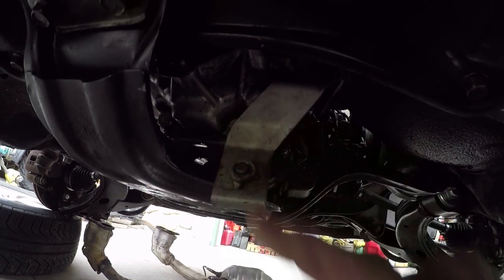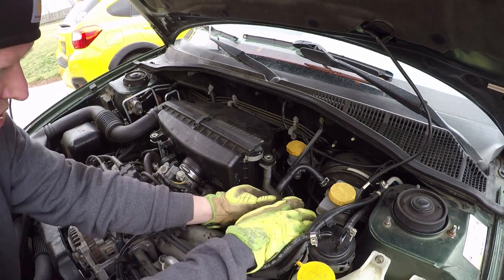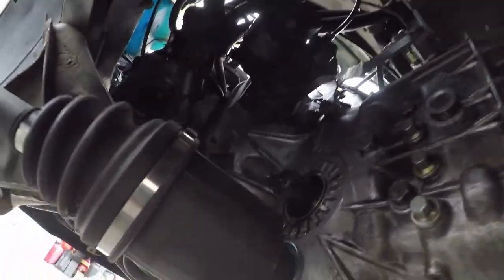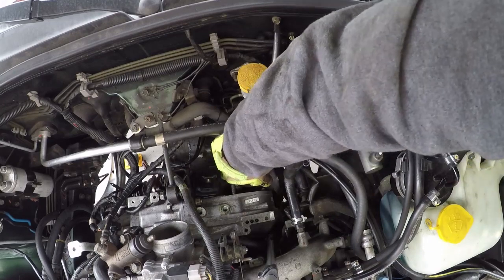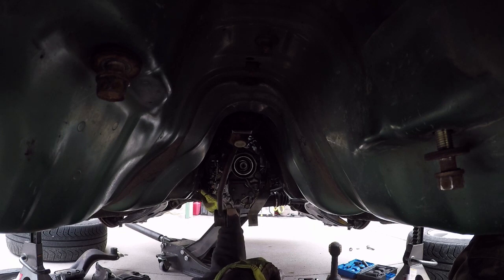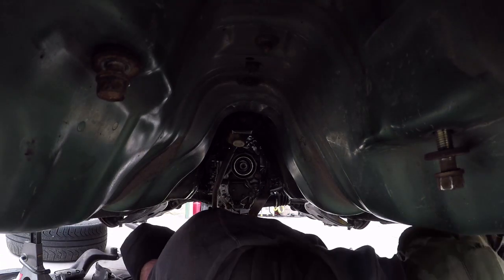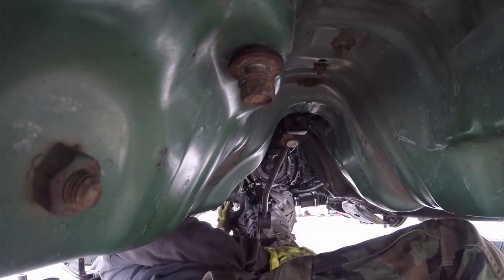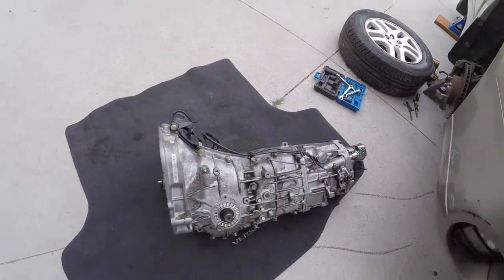2000 Subaru Outback Transmission Removal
In April 2020 I was working on a 2000 Subaru Outback that had some problems with its transmission.  While the transmission had blown out the side of the center the one I picked up to replace it had some bearings that had to be replaced, well this is one of the times I was pulling it out.

Facebook @JWCAXR and @JWCMotorS Any purchases from my AMSOIL or Finish Line Factory links can help my channel, projects and race car.  If you are a customer already, thank you, if not consider what we have to offer and pick some up, it's not as expensive as you may think.